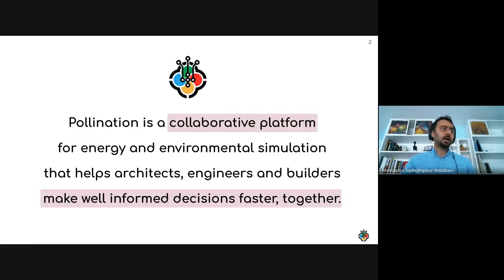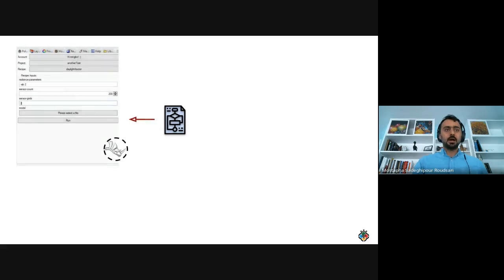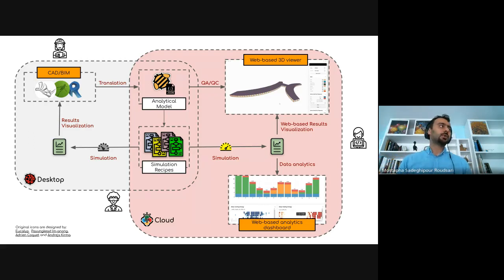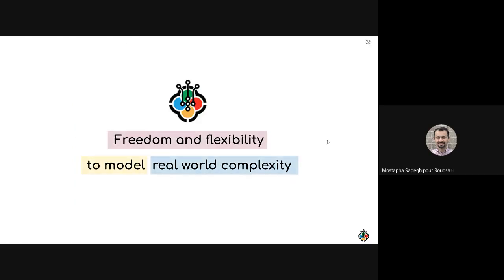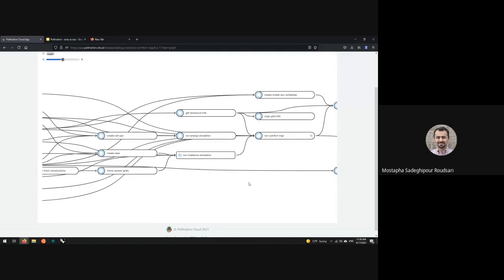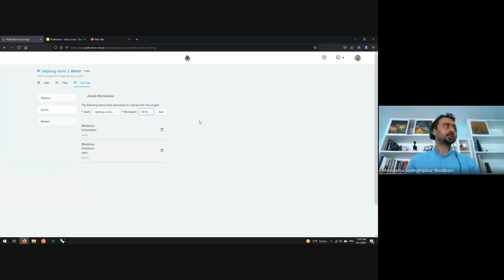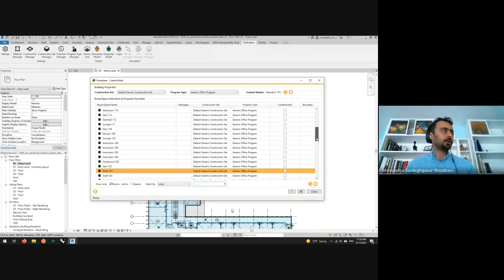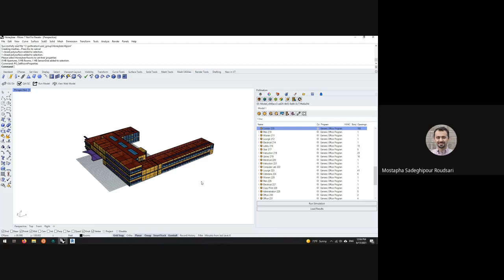User Meetup 06.17.21 : Intro to Pollination | Q/A with the Audience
Watch our first Pollination User Meetup. Mostapha spent the first 30 minutes  giving a general overview of the existing capabilities of Pollination and features that are coming soon. The remaining 30 minutes feature questions from the audience and demo of the Rhino plugin, which is still under development.